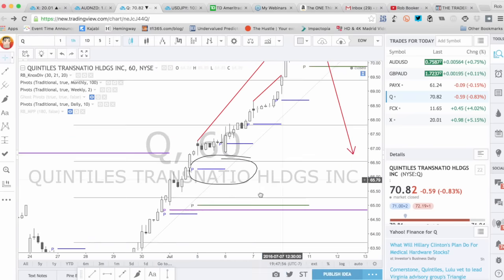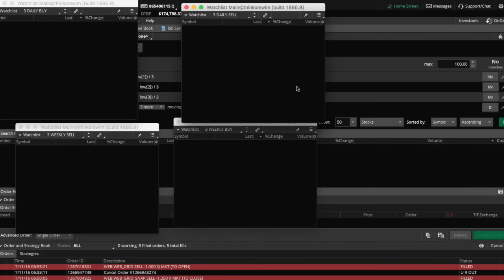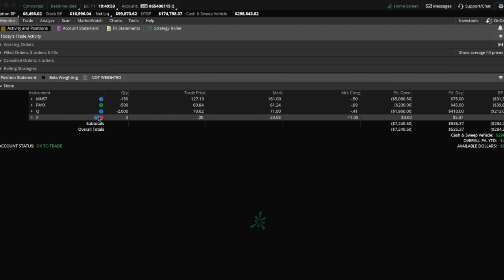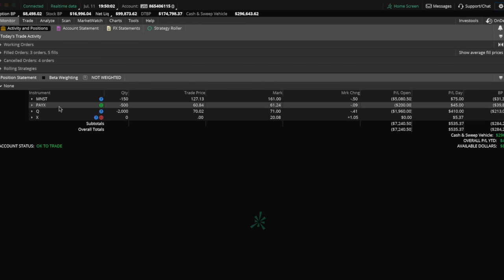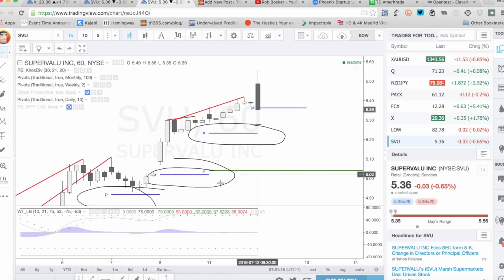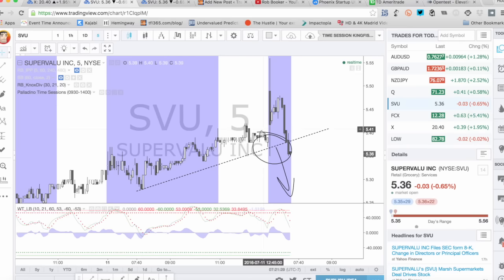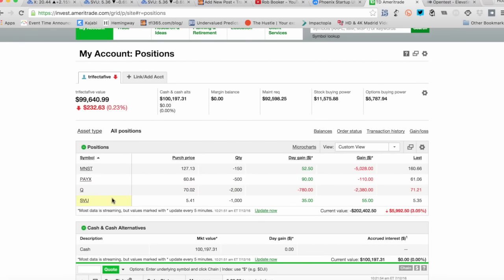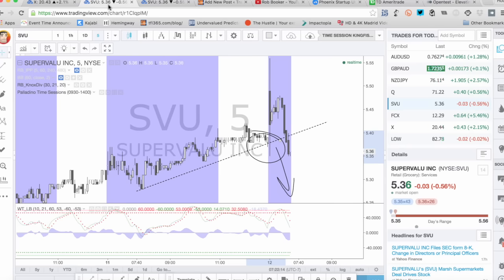HOW TO TRADE STOCKS WITH PIVOTS | Ep. 21